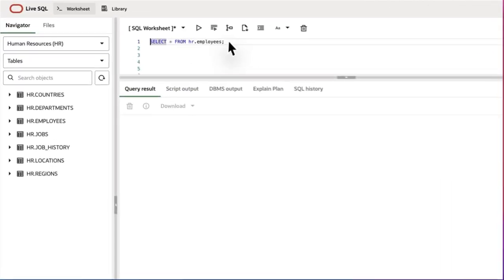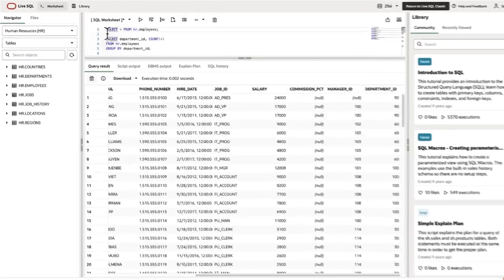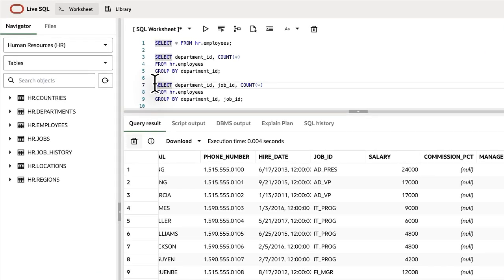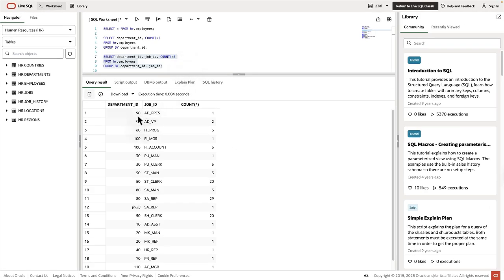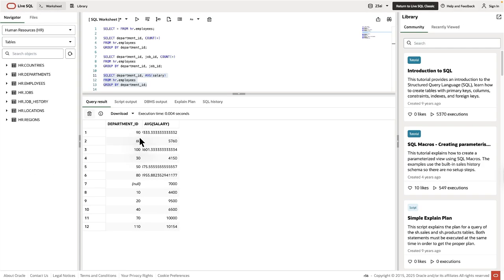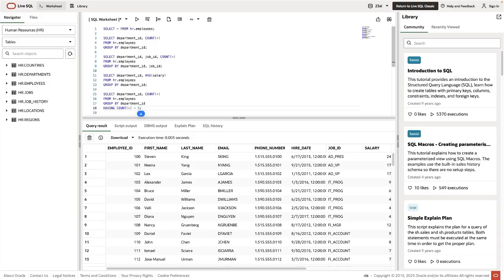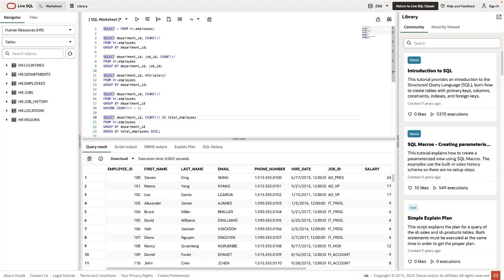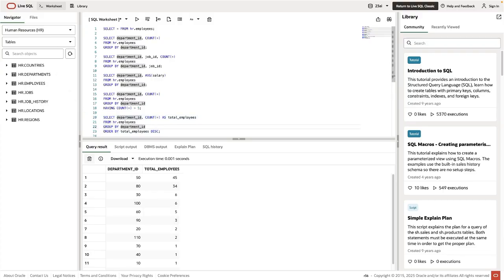GROUP BY in Oracle SQL: 5 Powerful Examples Every Analyst Must Know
Mastering GROUP BY in Oracle SQL is a must for every data analyst, developer, or SQL interview candidate. In this TutorSQL tutorial, we’ll walk you through 5 real-world examples of how to use GROUP BY like a pro.
From simple grouping to multi-level aggregates, we cover it all — with crystal-clear explanations and query demos you can try right now!

🔍 What You'll Learn:
Basic GROUP BY syntax in Oracle SQL
How to group by multiple columns
Using AVG, SUM, MIN, and MAX with GROUP BY
Filtering grouped data using HAVING
Sorting grouped results with ORDER BY

🧠 Perfect For:
Aspiring Data Analysts and DBAs
Job seekers prepping for SQL interviews
Anyone working with large Oracle datasets

🔔 Don’t Forget To:
✔️ Share with your SQL study group!